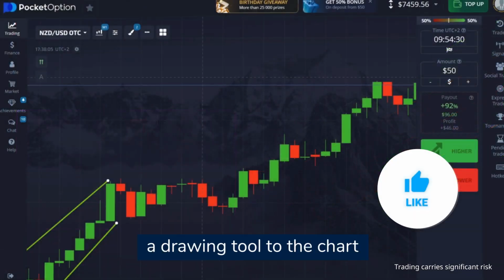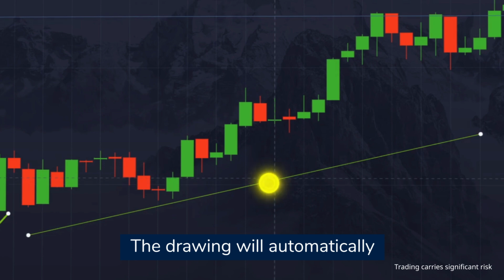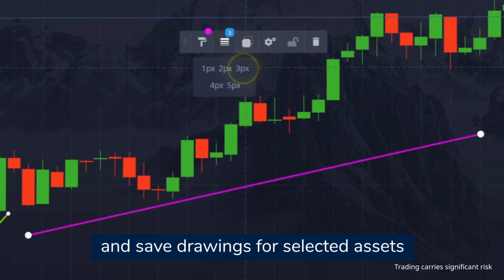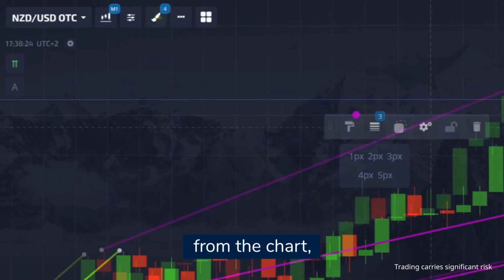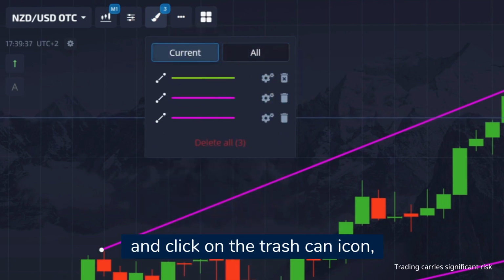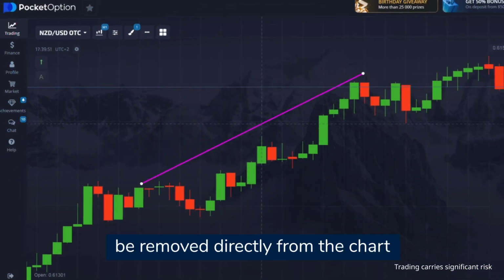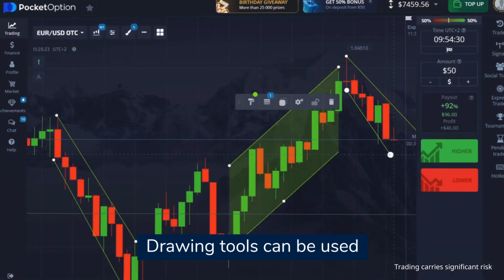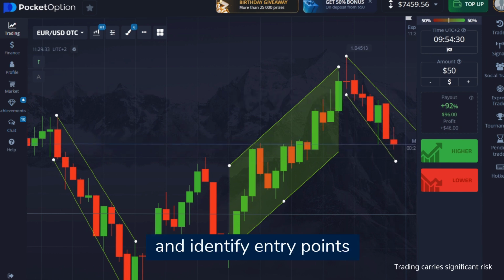How to Use Drawings Tools on Pocket Option | Christian Forex Traders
Welcome to our "How to Trade on Pocket Option" tutorial! In this video, Christian Forex Traders guide you through using drawings on the Pocket Option platform. This tutorial is perfect for beginners looking to enhance their trading skills with Christian principles.

What You'll Learn:
Understanding Drawings: Learn how to use lines and geometric shapes for chart analysis.
Adding Drawings to Charts: Discover how to draw and apply shapes to enhance your trading strategy.
Using Drawings for Analysis: Identify trends and market access points with precision.
Managing Drawings: Save drawings per asset, adjust settings, and remove drawings efficiently.
Customizing Drawings: Modify lines and shapes to suit your analysis style and preferences.

Start Trading with Pocket Option:
Use drawings to improve your trading strategy and decision-making. This video provides valuable insights into leveraging technical analysis tools like drawings to enhance your trading performance and increase potential earnings.

Short Term Macros: Video Link
NFP, CPI, Interest Rate Decision: Video Link
Trend Setters: Video Link

Explore More!